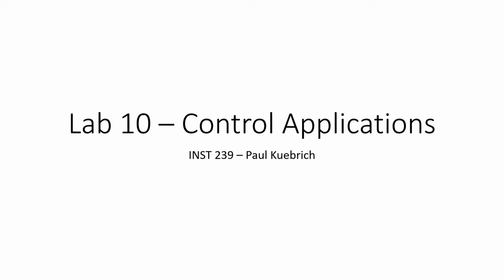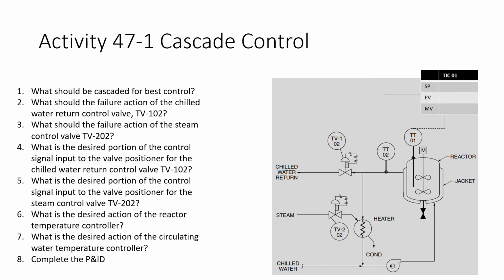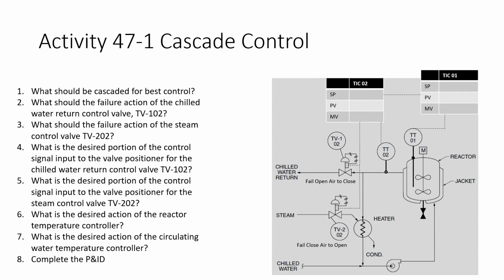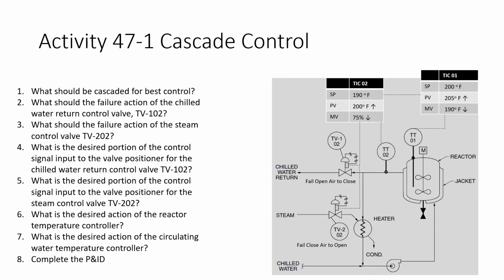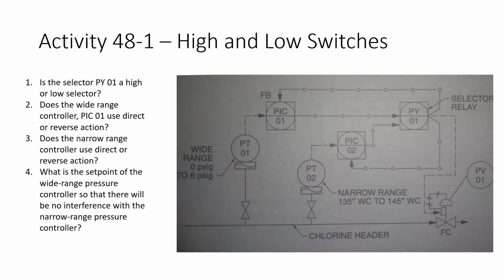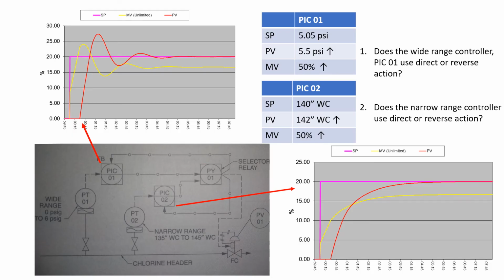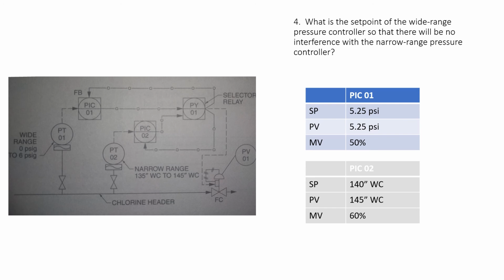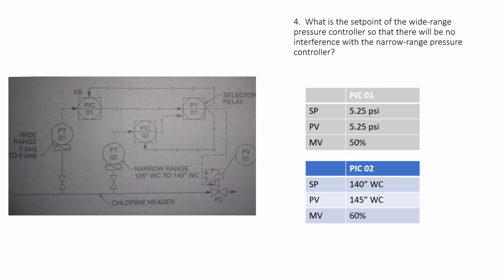Lab 10 – Control Applications